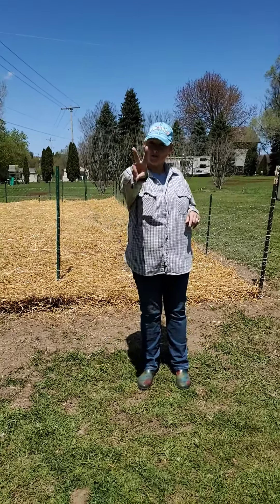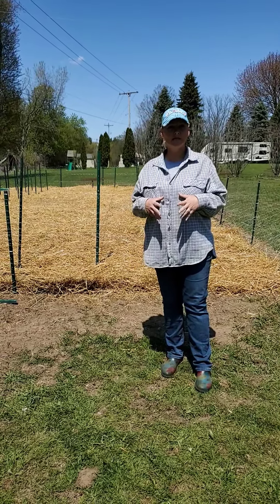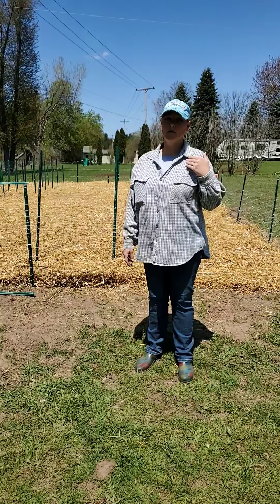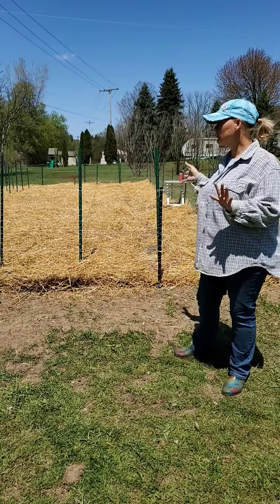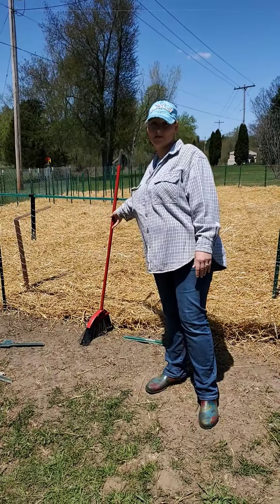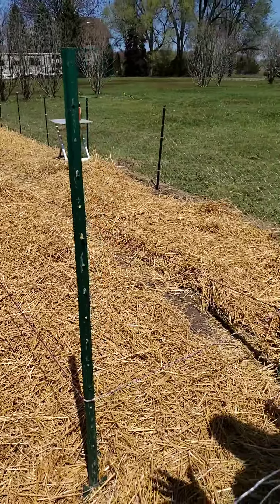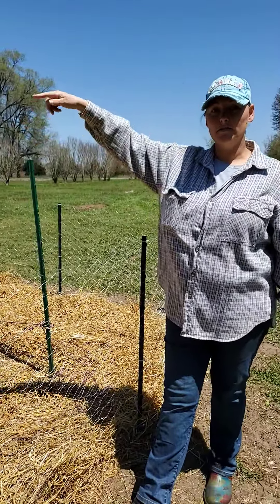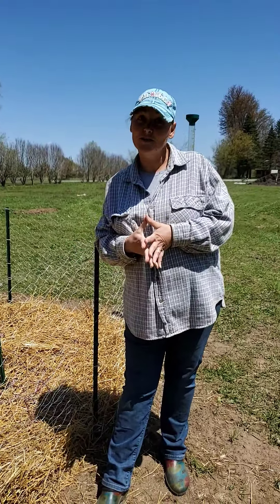GARDEN AND BABY DUCK UPDATE